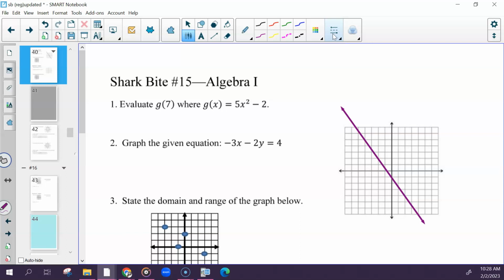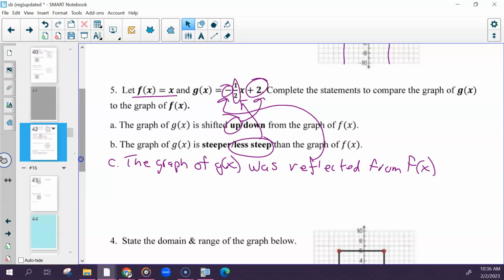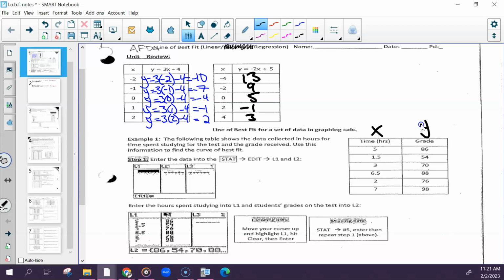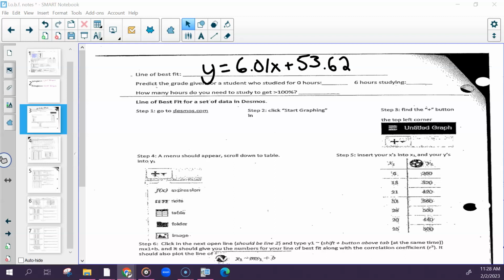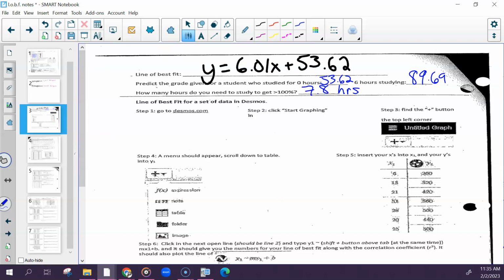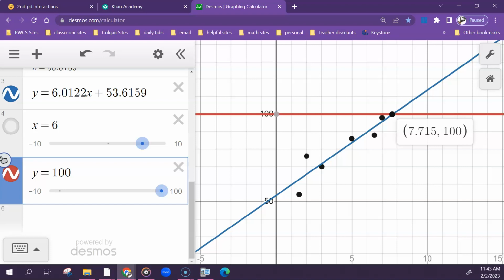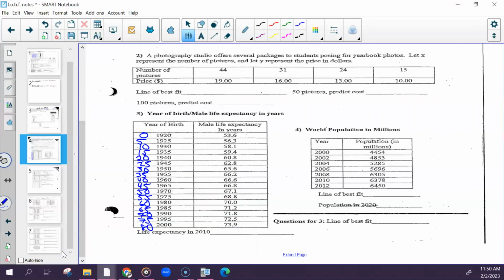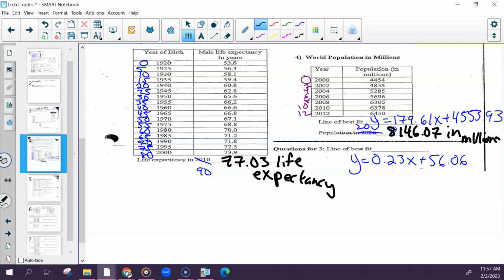Adv. Alg 1 4th 2-2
We went over the next shark bite and then talked about how to find the line of best fit on the calculator and on desmos and practiced how to use it to make predictions as well on both.